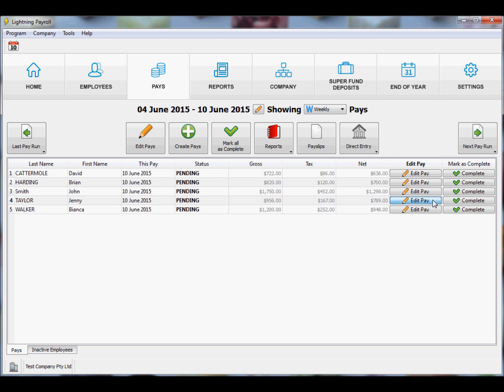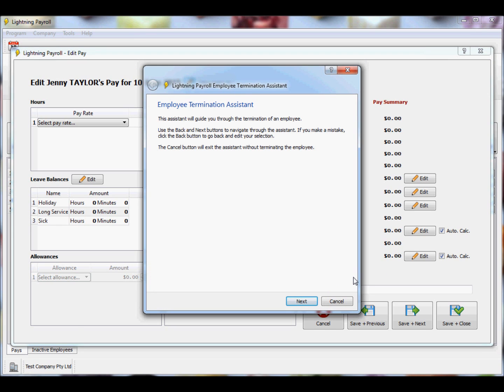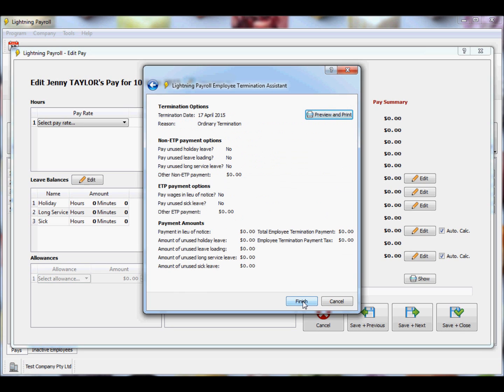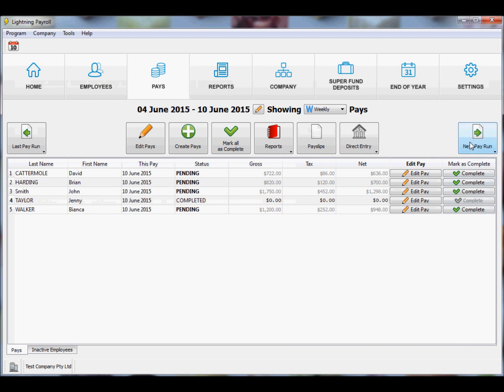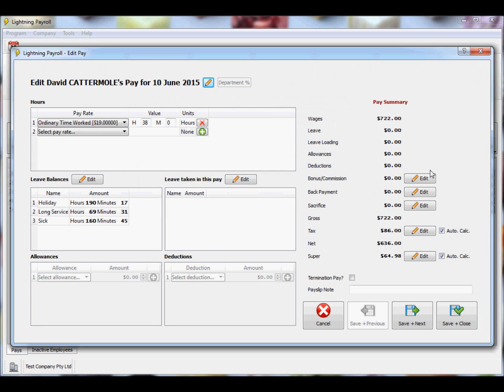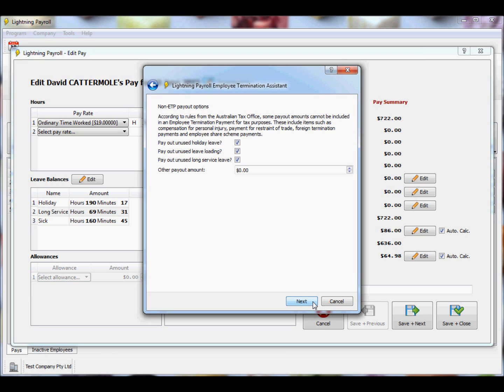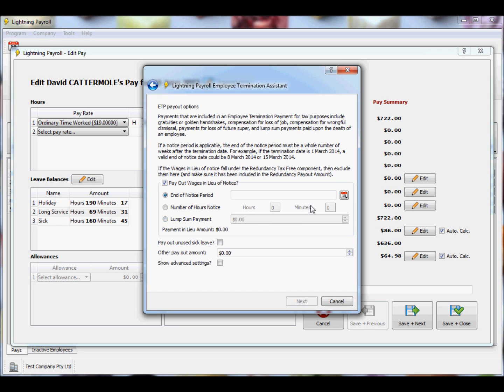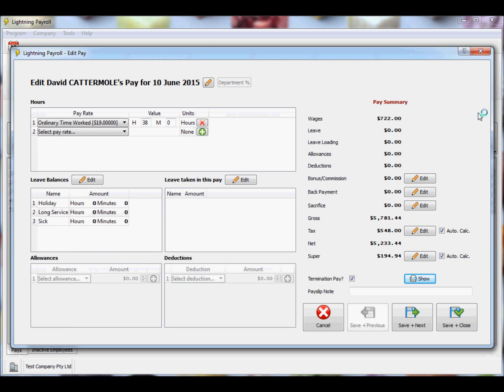How to Terminate Employees in Lightning Payroll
This video will show you how to terminate both casual and permanent employees using Lightning Payroll.